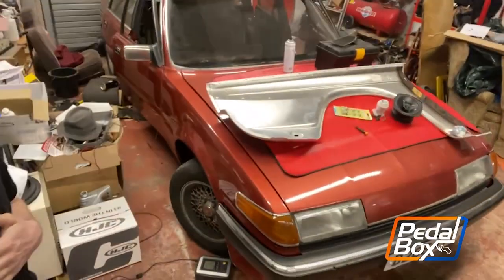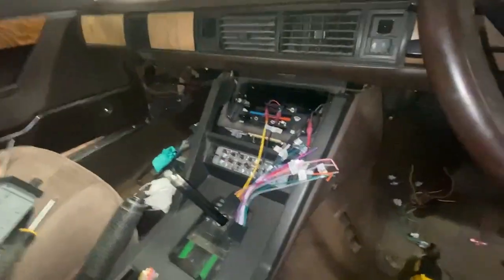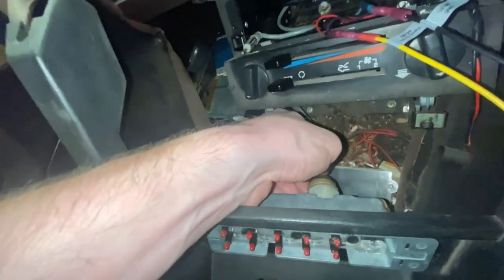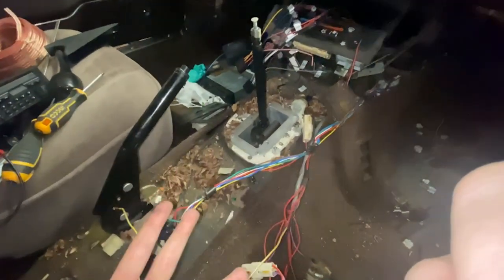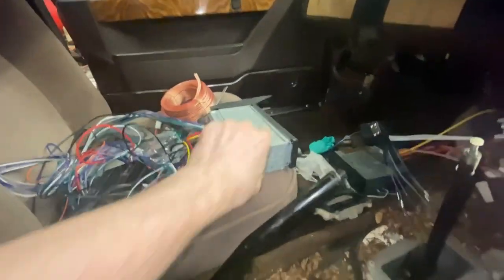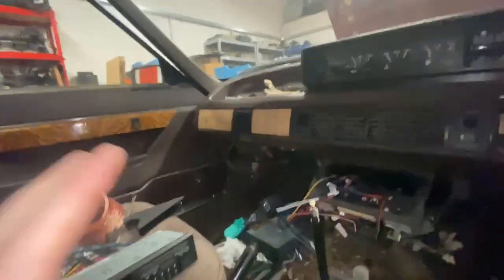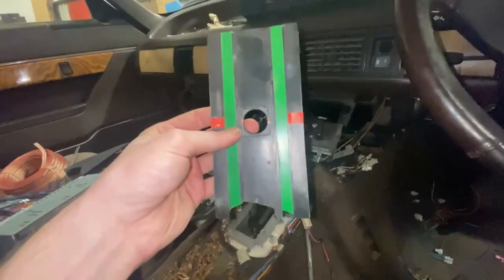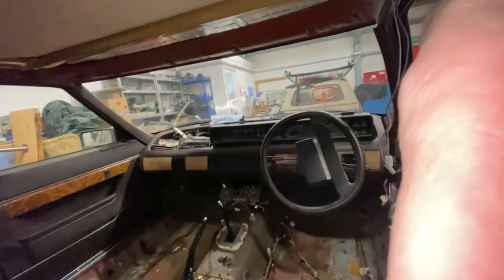Interior Impovements | Rover SD1 2600 | PedalBox Fleet Episode 114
for merch and more supporting options!

Chris takes us through the SD1 Scope-Creep on fixing a few minor issues, which resulted in pulling the whole interior out to installed a head unit and some door speakers, the results are superb but it's opened up a long road, of content! Expect more SD1 videos soon as we get them edited!

00:00 - Interior Improvements